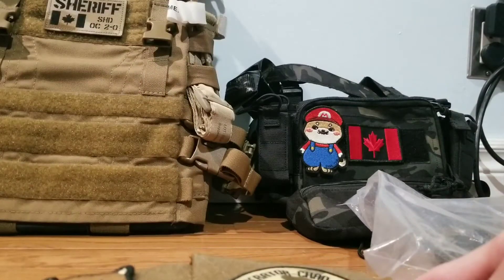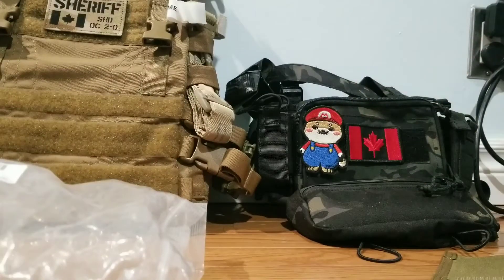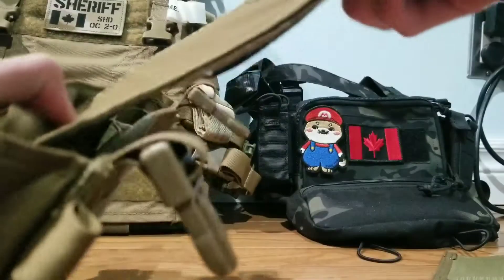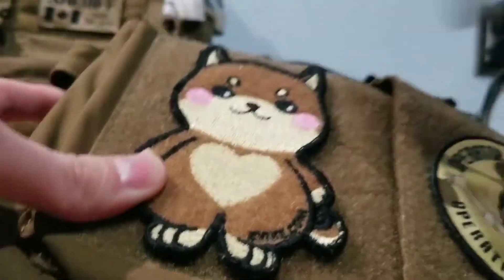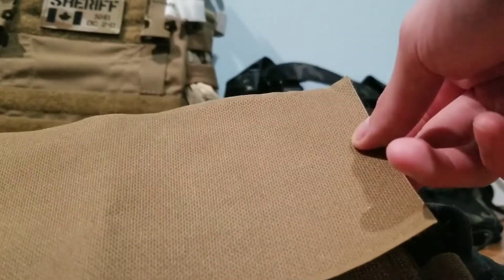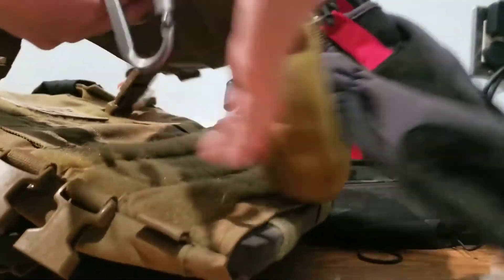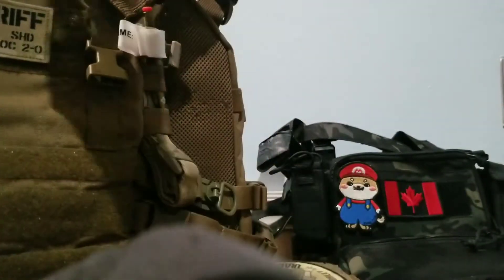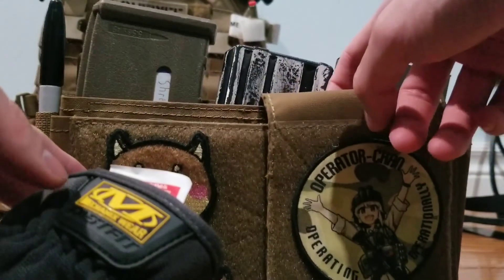TMC MK3 Microfight Rig Review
Hopefully you guys enjoyed the review! I apologize if I was abit ramblely during the video.

This Mk3 replica rig goes for about $40 for solid colours and $60 in multicam patterns and can be found on aliexpress, ebay, shootercbgear, weapon762 and ebairsoft.